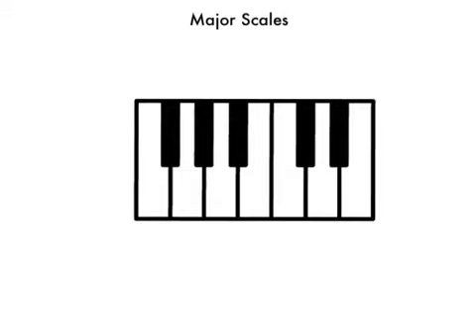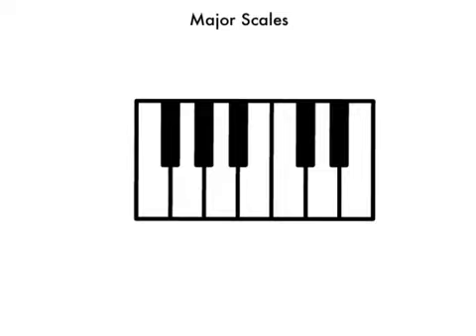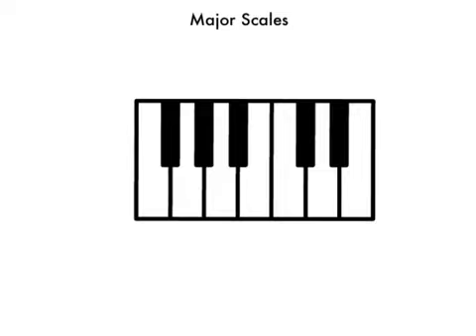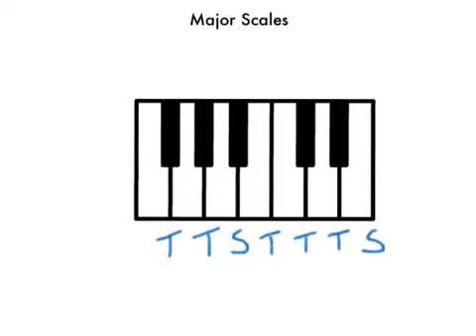Major Scales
Preliminary Music Craft.  Created by Justin Florisson 2012 Carey Baptist College